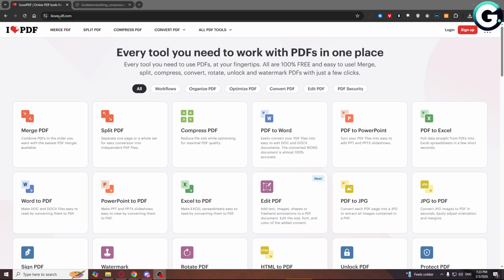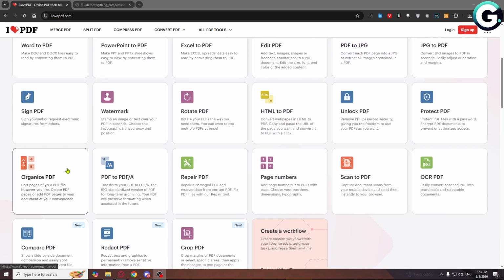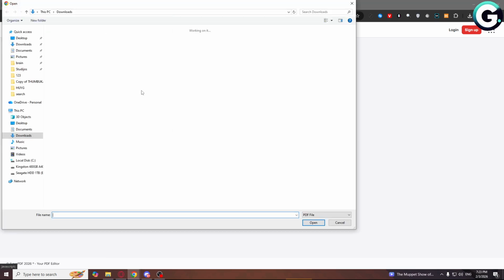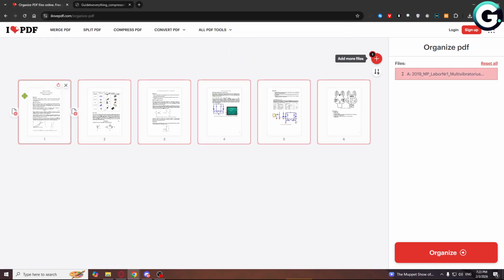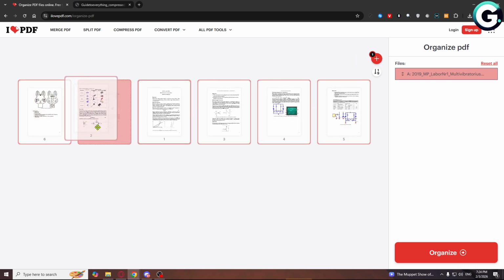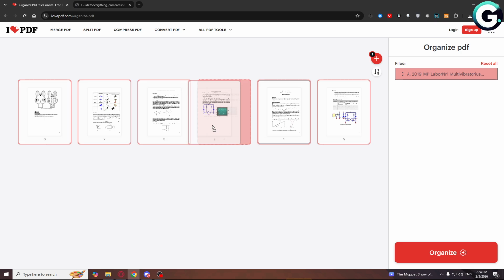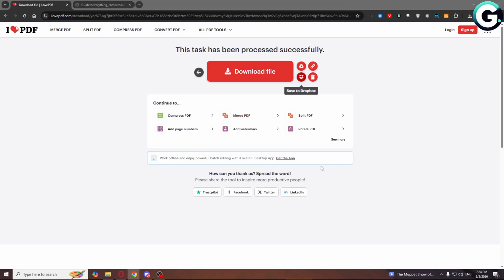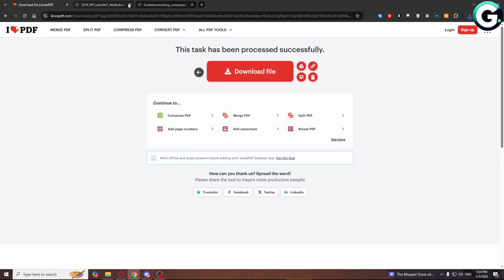How To REORDER PDF PAGES in iLovePDF (EASY) 2026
How to reorder PDF pages in iLovePDF in 2026. I show how to rearrange, rotate, or delete pages and fix issues if page order doesn’t change.